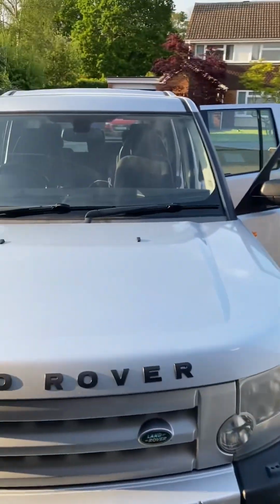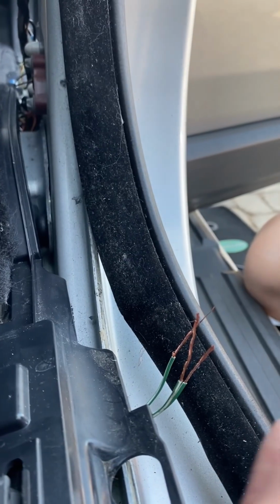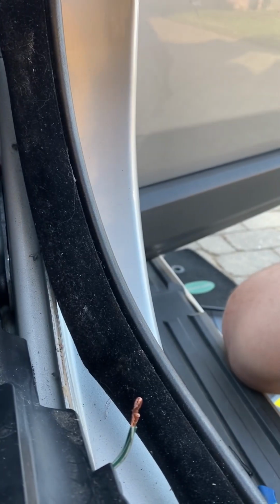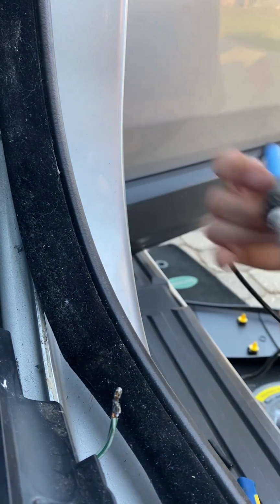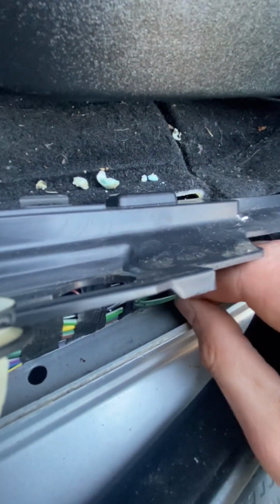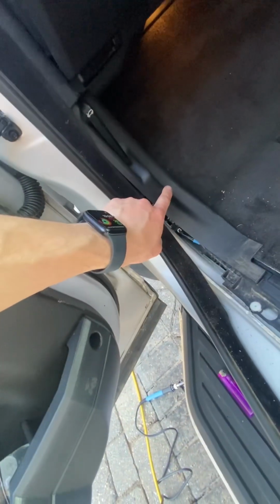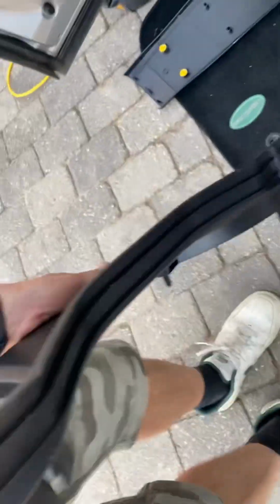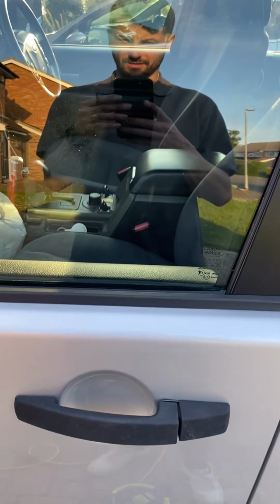Land Rover discovery 3 2005 key fob not working - central locking repair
This video is not work related clearly. BUT having bought an old Landrover discovery 3 I thought that I would learn a bit about cars…
If you own a disco 3 you’re probably aware that they can break, especially being almost 20 years old. So being tech savvy I thought I’d save some money and try and fix some of the common and easier issues myself, it is a challenge but will hopefully save me some money in the long run!

So here is a reasonably common issue with the central locking, where the key fob no longer works to unlock the car or works randomly but other times not at all!

We already fully rebuilt the key fob, new battery, casing and buttons (unfortunately we didn’t film this)

The issue persisted.

I couldn’t find much info online about this problem other than a few old threads online describing where there may be a loose joint in the wiring so once I had torn the car to bits and found the issue I thought I would take the opportunity to hopefully create an easier guide to where the issue is.

I’ve done my best to show which panels need removing, just not in the right order!

Next time I’ll video from the start and edit it down but this was a spur of the moment thing.

Hope this helps someone that’s struggling with the same issue I had!

I have a couple more issues to figure out so will try to video them to share my experience.

Issues to fix next:
Rear parking sensor fault
Left door speaker cuts out intermittently